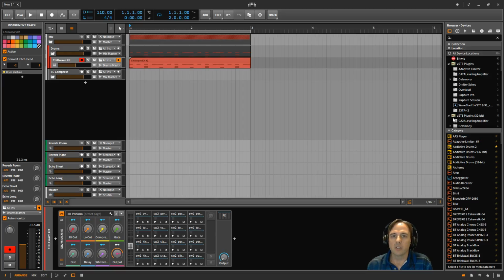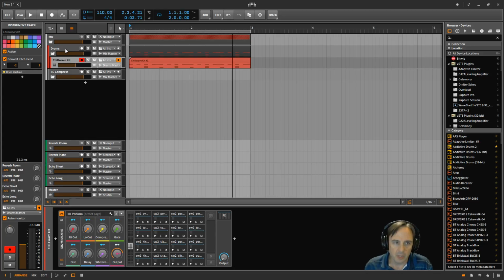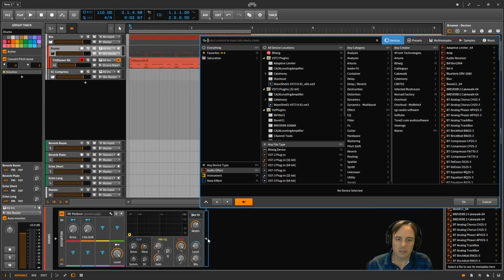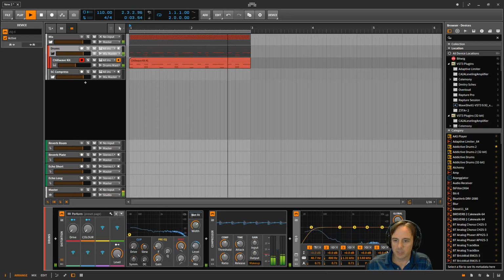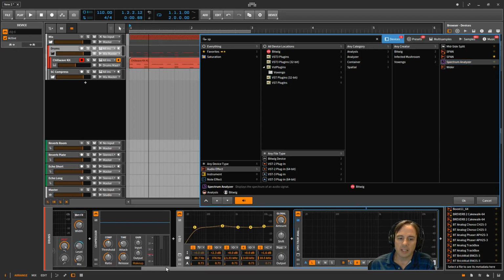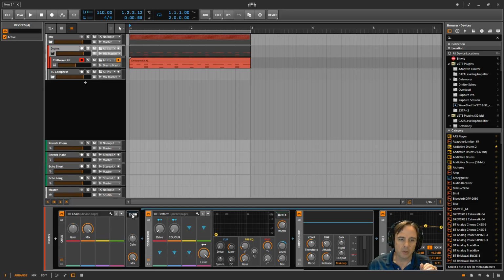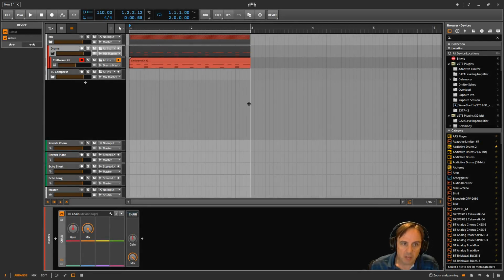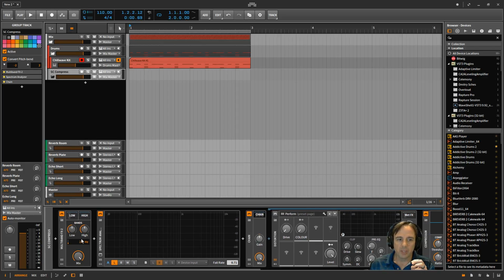How To: DEVICE CHAINS in BITWIG STUDIO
The seventh in a series of videos about things that I find cool about Bitwig Studio, in which I show how to create and save device chains in Bitwig Studio.

As I mentioned in the video, I've created a free guide called, "Accelerate Your Music Making in Bitwig Studio."